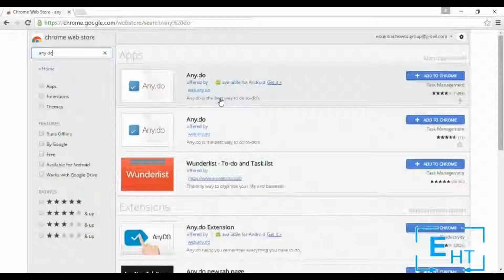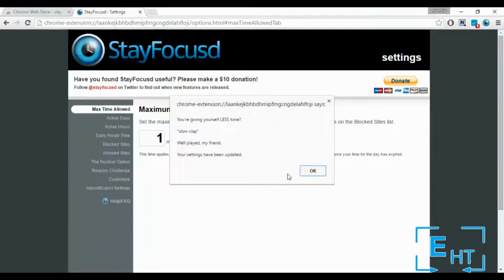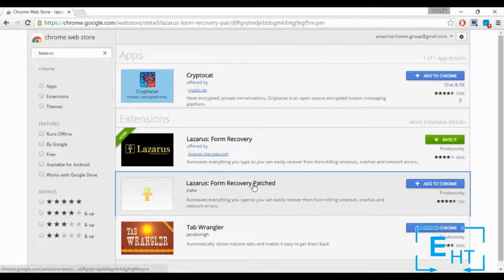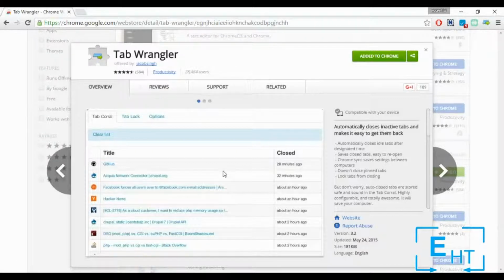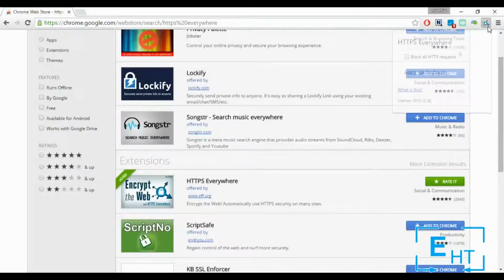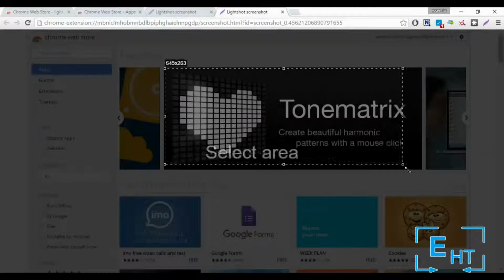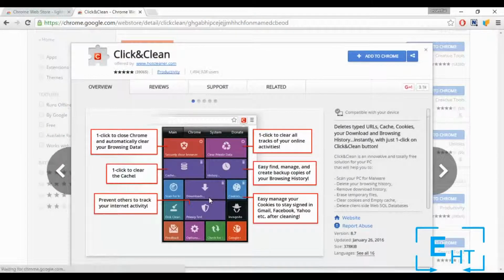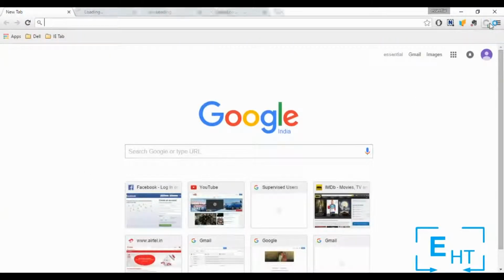Top Google Chrome Extensions || Essential Chrome Extensions